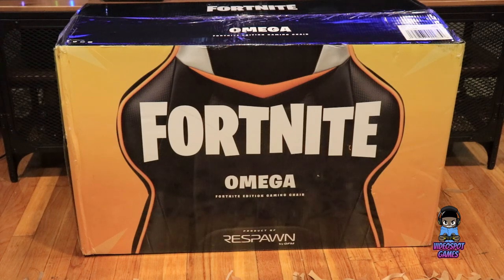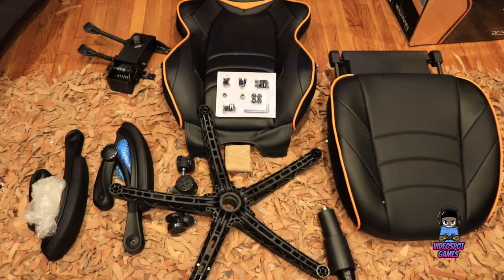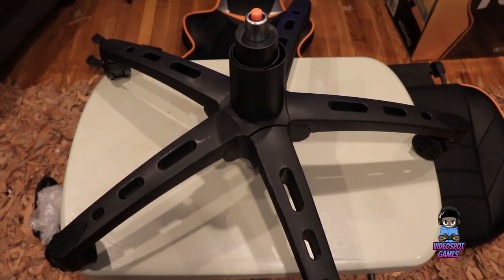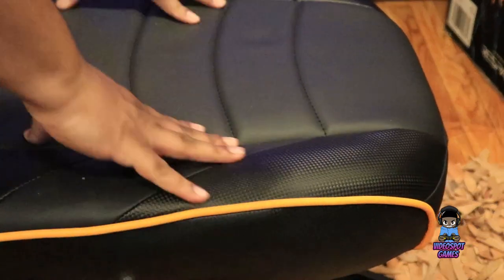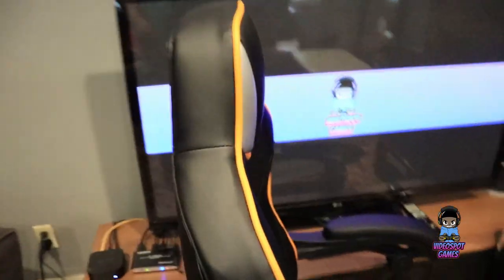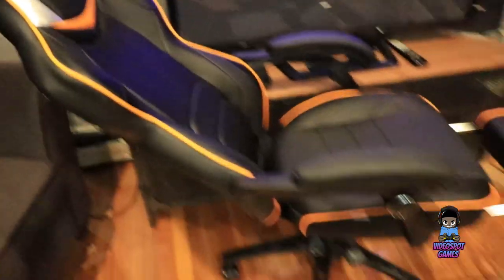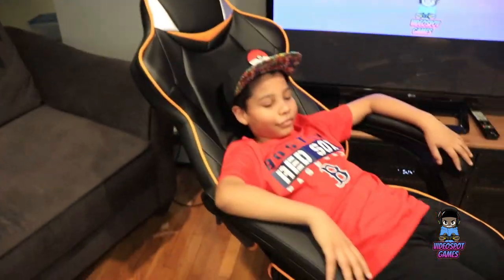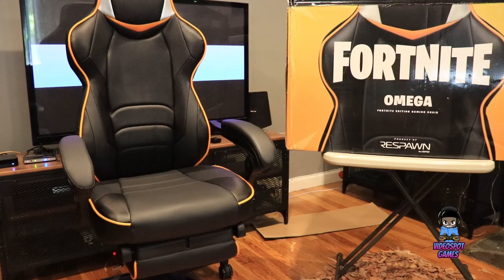Fortnite Omega-XI Gaming Chair